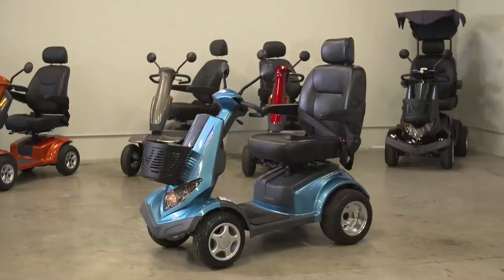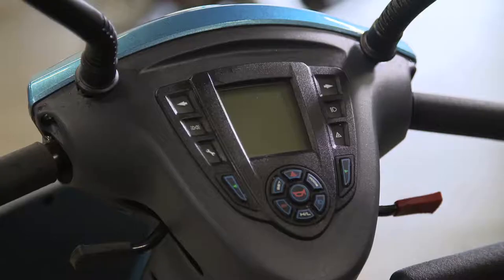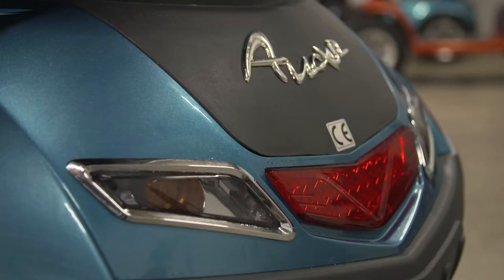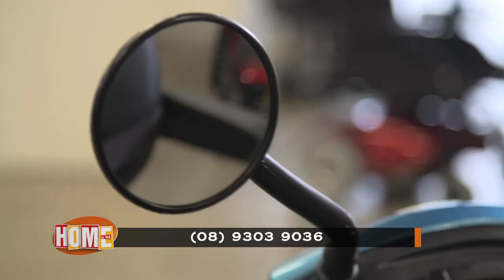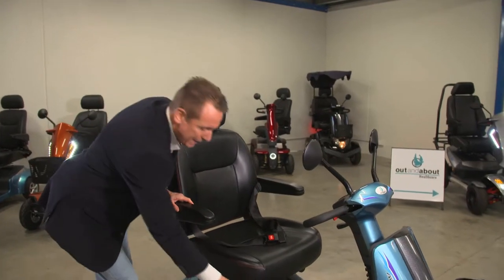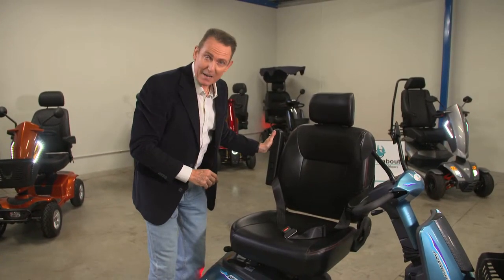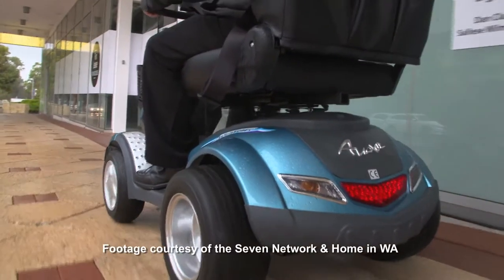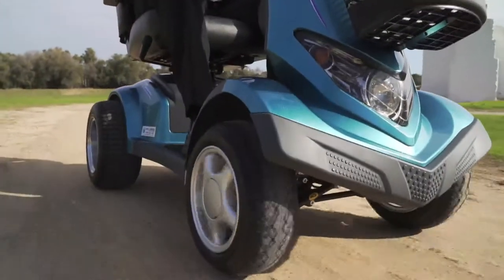Out & About Health Care - Aviator SAX EP14 14th of September 2019 (630)